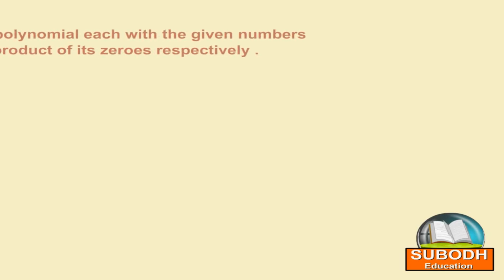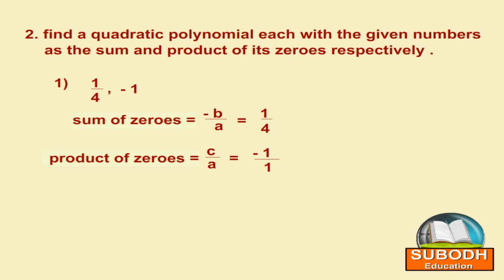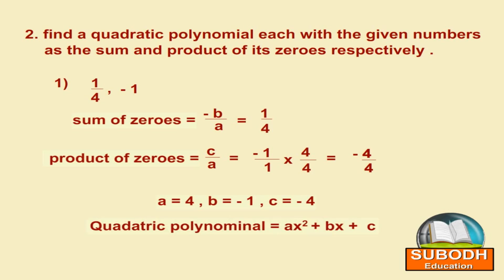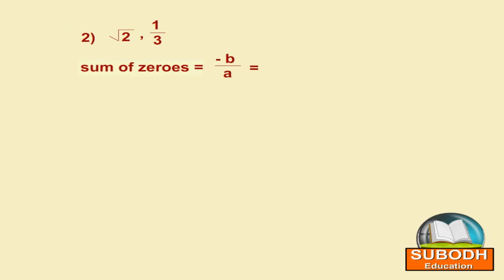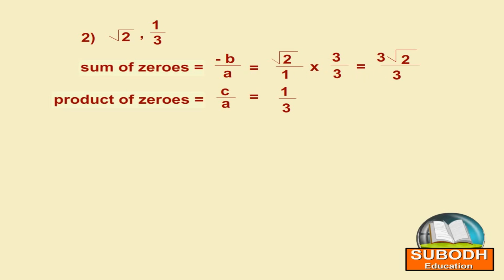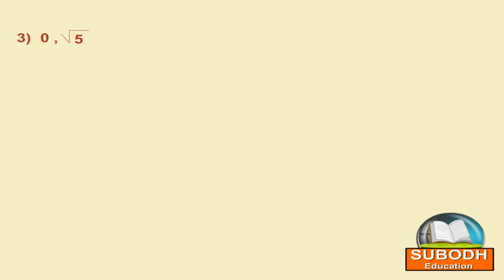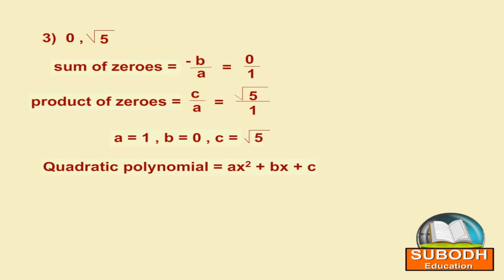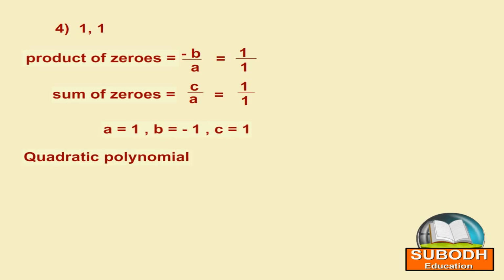10th math's exercise 2.2 Q2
10th NCERT/CBSE 10th math's